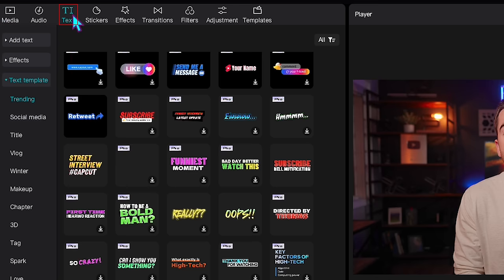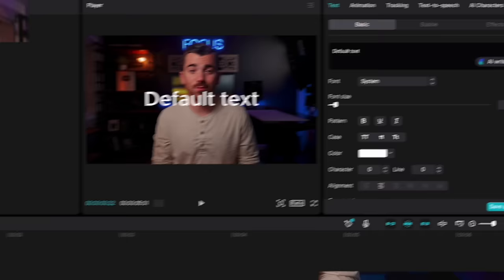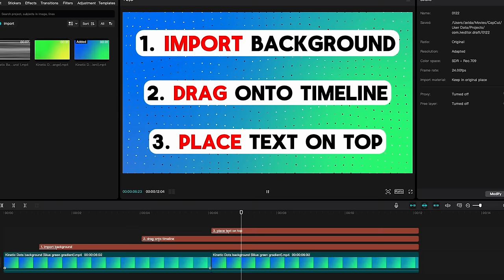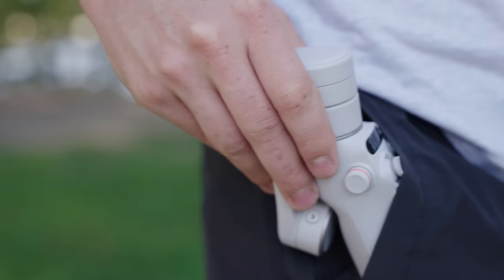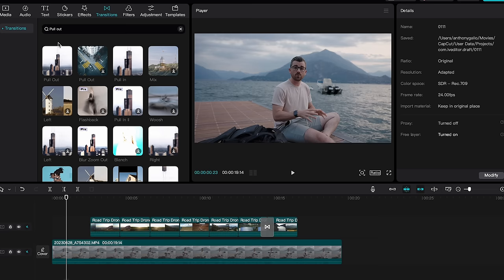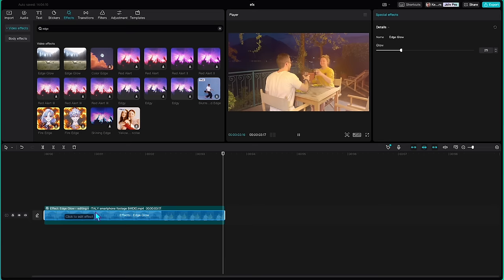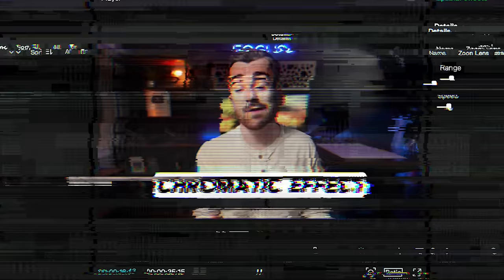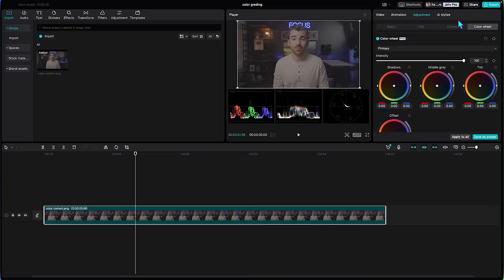5 Capcut Video Editing Tips for VIRAL Youtube Videos [Mac & PC]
Learn how to SHOOT & EDIT pro videos In just 14 Days. Join over 120,000 happy students!

ALL OF OUR RECOMMENDED GEAR:

Chapters:;
0:00 Intro
0:16 Animated Titles
1:51 Best Animation Presets
2:59 Motion Tracking
3:53 Epic Transitions
5:23 Best Transitions
5:53 Pro Effects
7:40 Color Grading
8:39 LUTs
10:30 Free Stuff